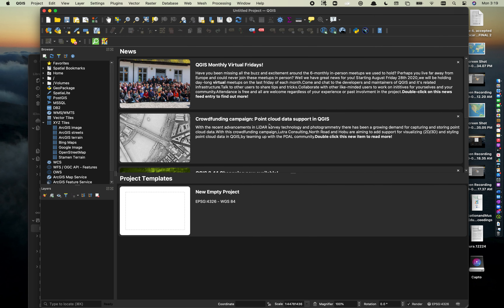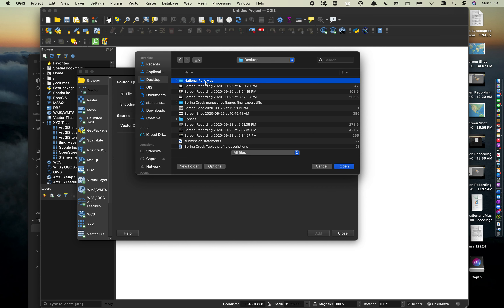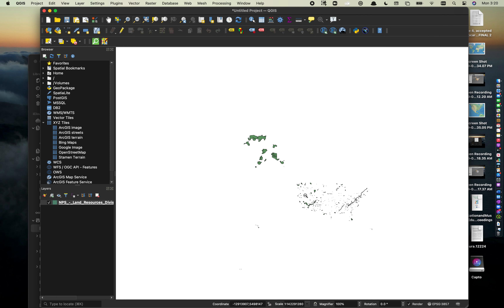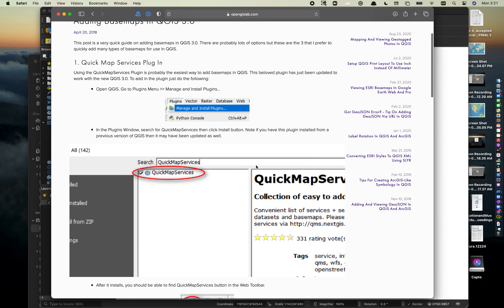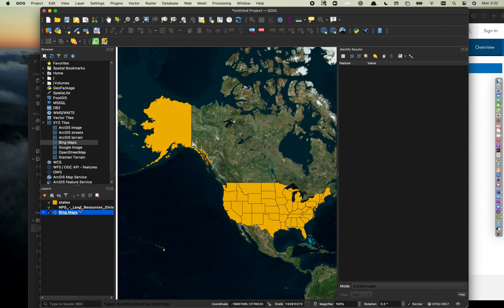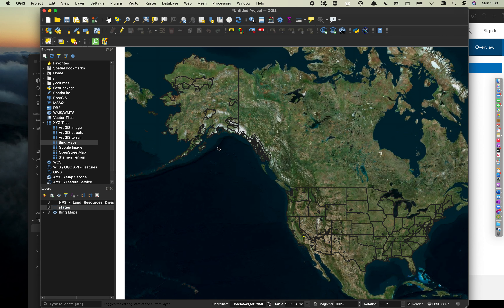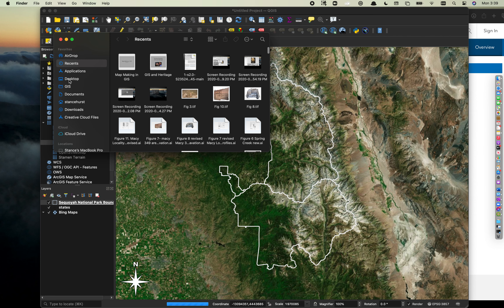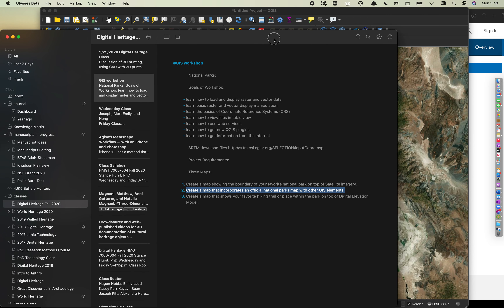Creating a map of my favorite National Park in QGIS. Video 1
Creating a map of my favorite National Park in QGIS.

QGIS: Add vector layers, symbolize vector layers, find GIS data on the internet.